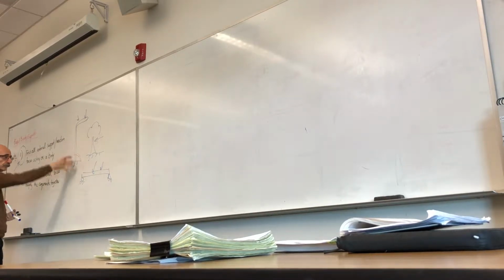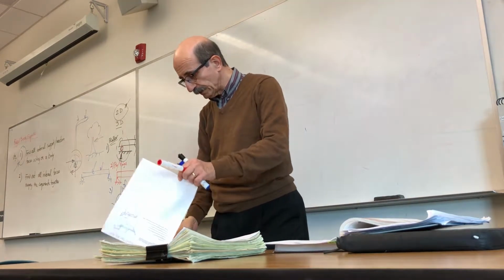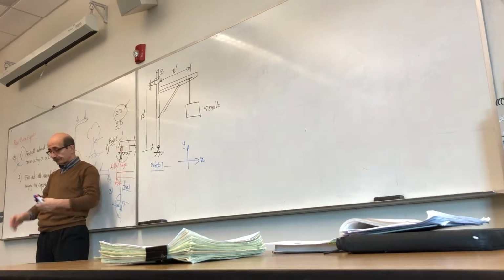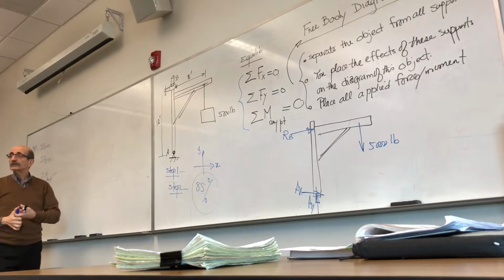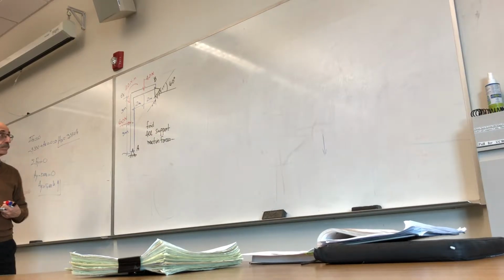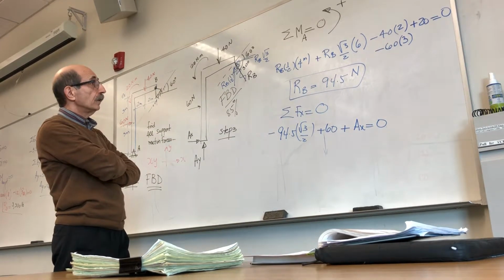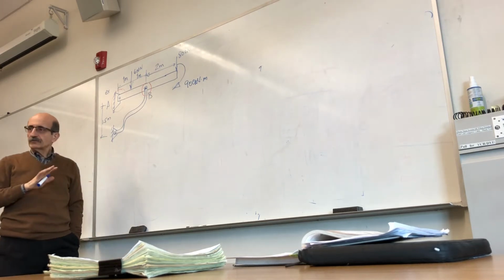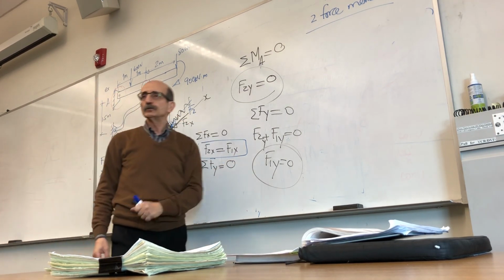Lecture 9 on Statics - A Different Class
Rigid Body Equilibrium - 2D